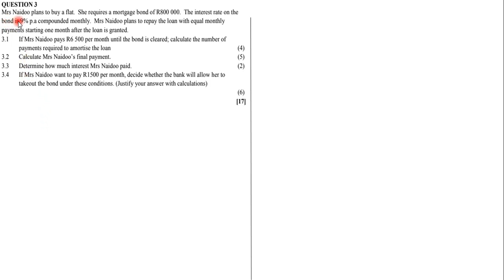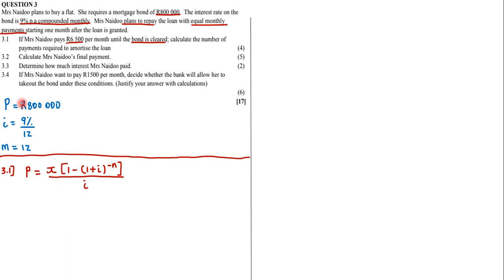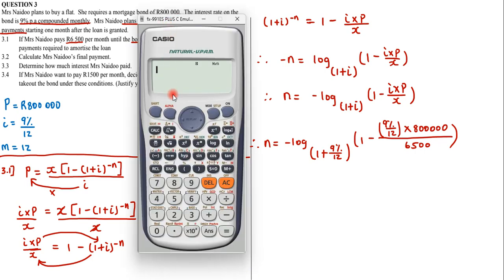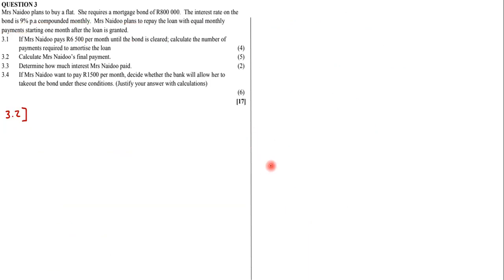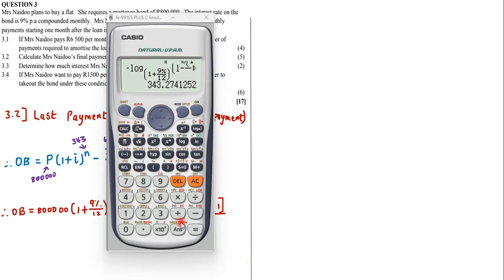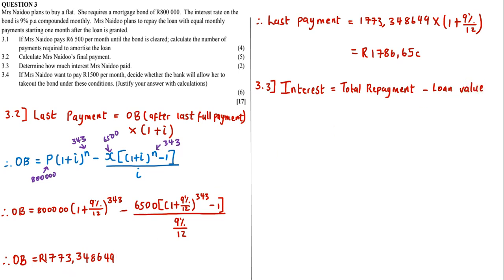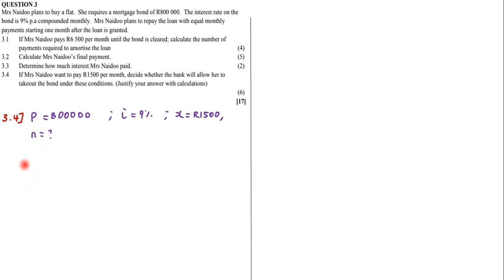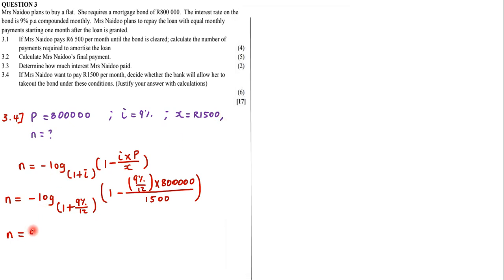Grade 12 | Trial Tutorials | Financial Maths | Mathsbuddies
I share methods on how to approach financial maths.